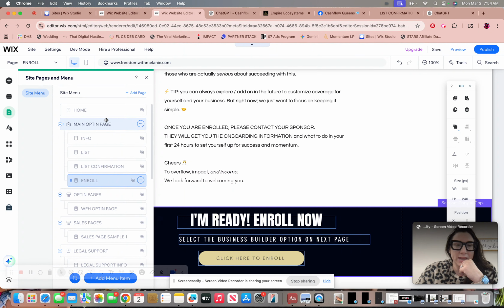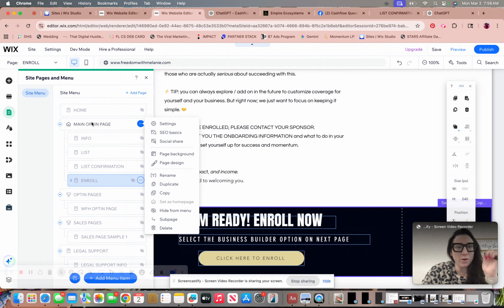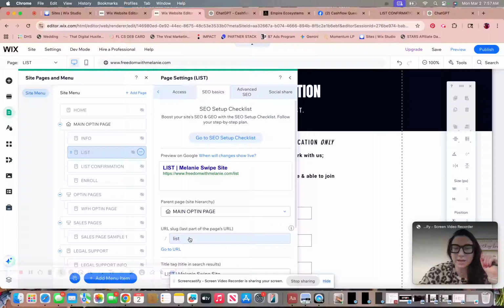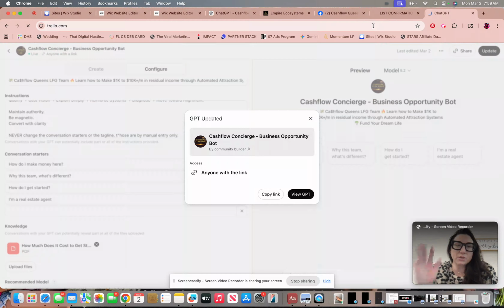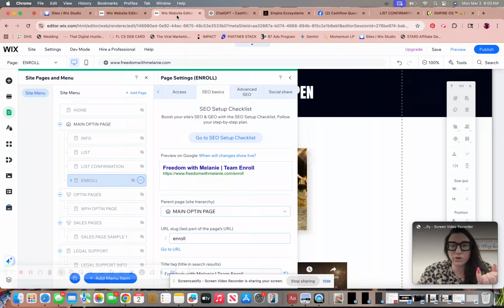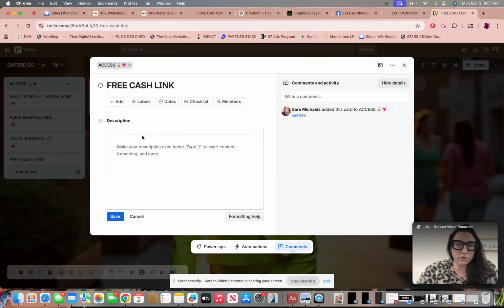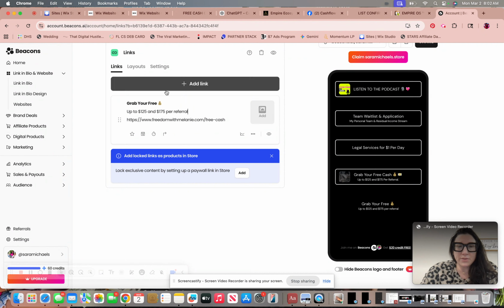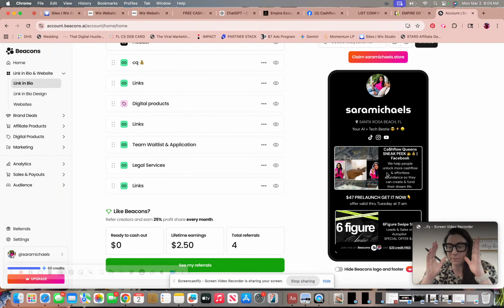Swipe Site Quick Crash Course - Grabbing Page Links and Adding to Link in Bio